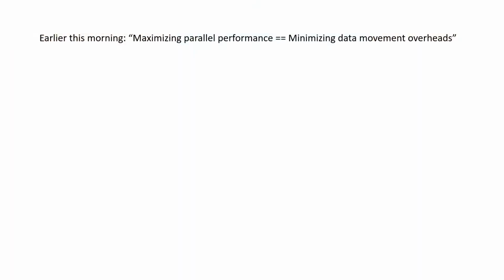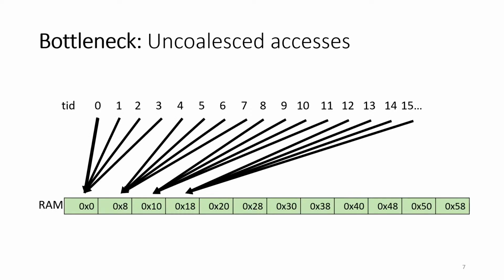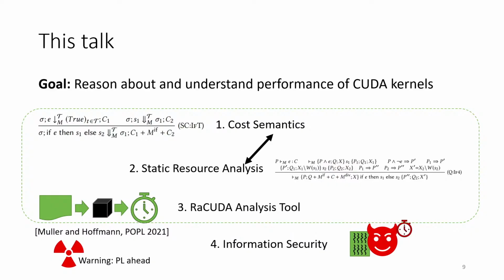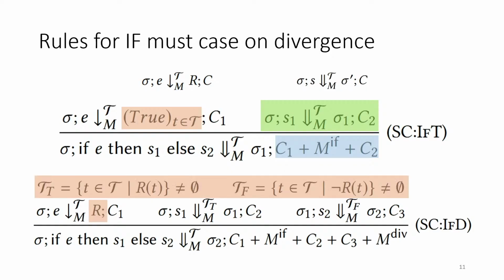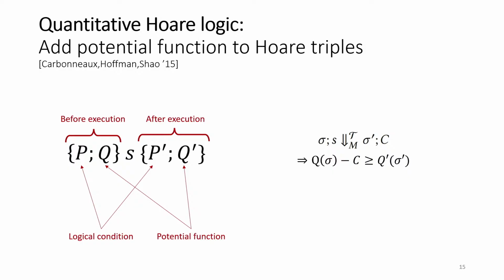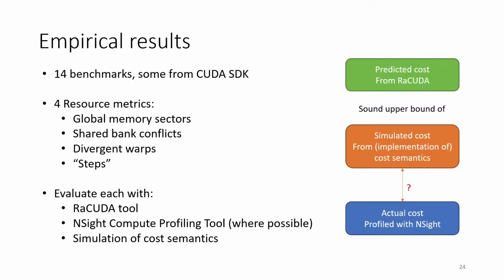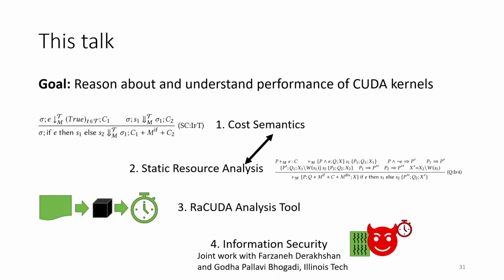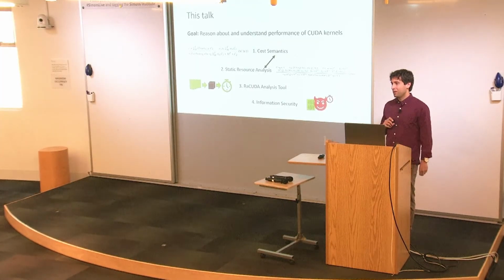Cost semantics and static resource analysis for CUDA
Stefan Muller (University of Connecticut)
Managing Parallelism